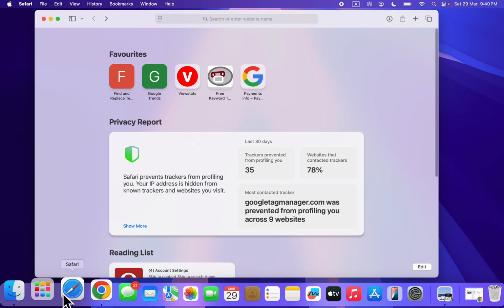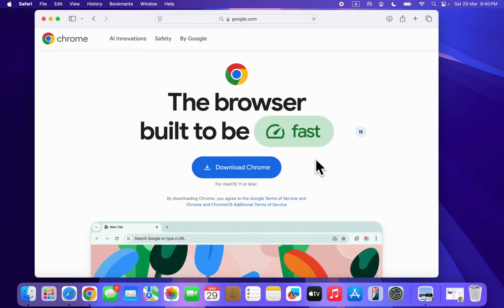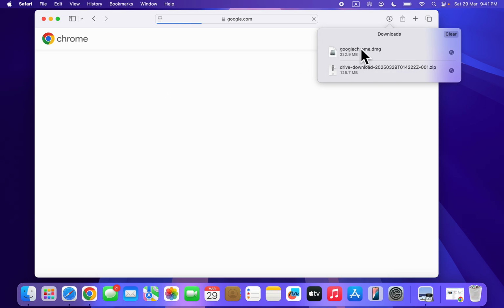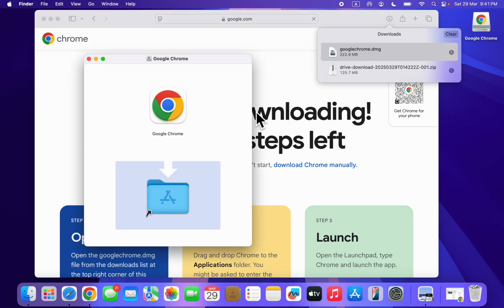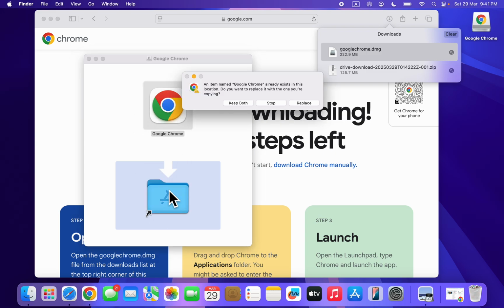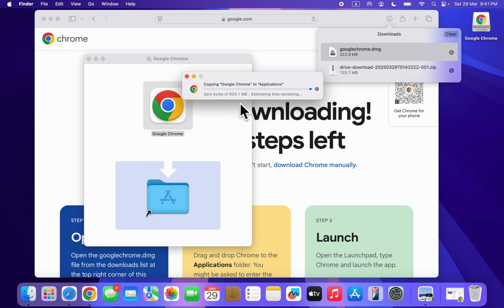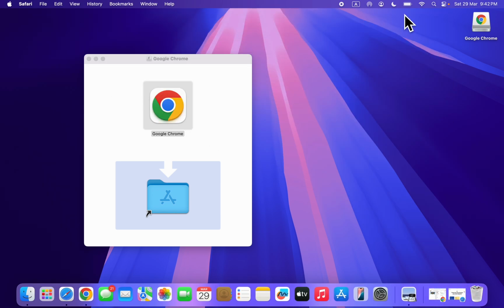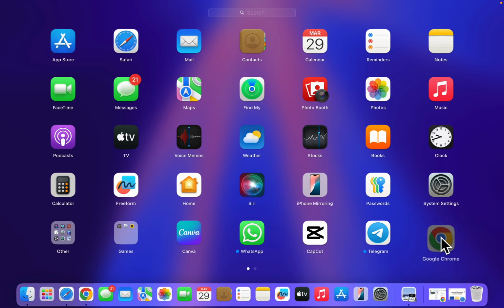How to FIX Can’t Install Google Chrome on Mac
Fix 'Can't Install Google Chrome' on your Mac! This tutorial shows you step-by-step troubleshooting to resolve installation issues. Get Chrome running smoothly!